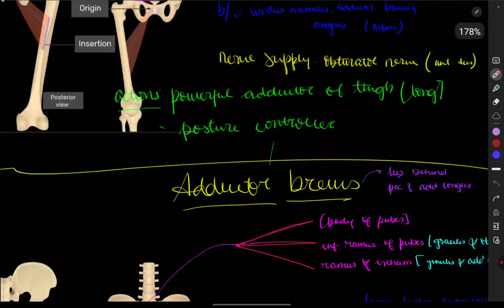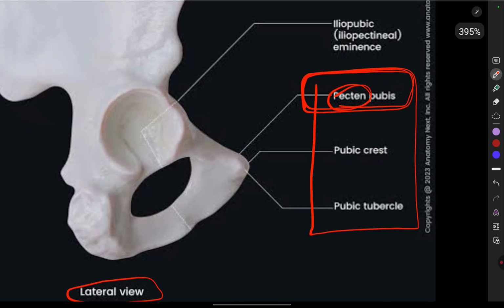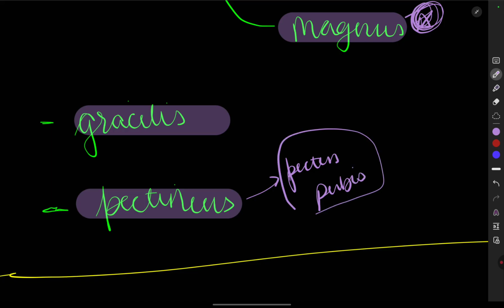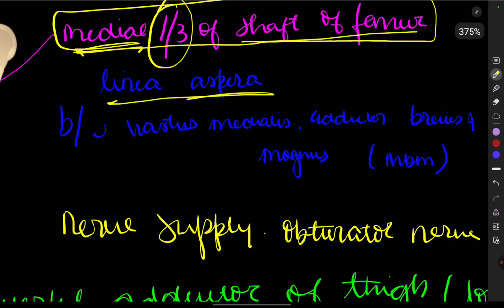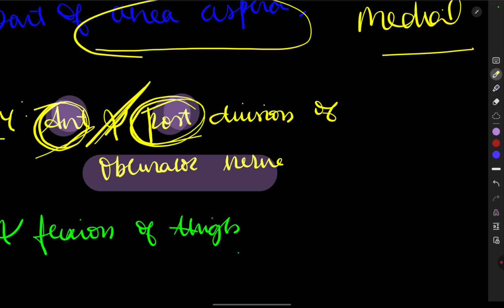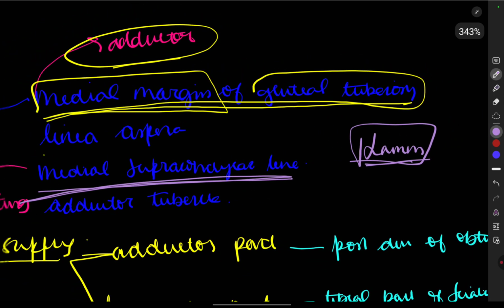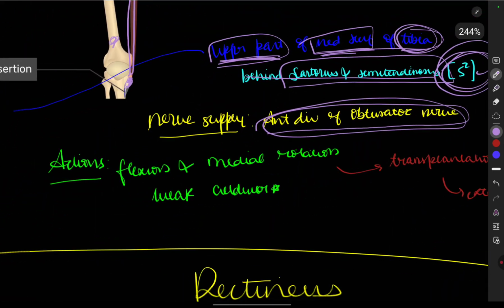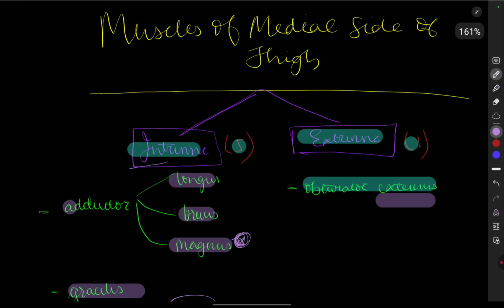Muscles medial side of thigh | Adductor Muscles | Adductor compartment | Lowerlimb Anatomy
The muscles of the medial side of the thigh are primarily responsible for the adduction of the thigh at the hip joint. They are collectively known as the adductor group and are supplied mainly by the obturator nerve. These muscles include:

1. Pectineus

Origin: Pectineal line of the pubis

Insertion: Pectineal line of the femur

Action: Adduction and flexion of the thigh

Nerve Supply: Femoral nerve (sometimes obturator nerve)

2. Adductor Longus

Origin: Body of the pubis

Insertion: Middle third of the linea aspera

Action: Adduction and medial rotation of the thigh

Nerve Supply: Obturator nerve

3. Adductor Brevis

Origin: Inferior pubic ramus

Insertion: Upper third of the linea aspera

Action: Adduction of the thigh

4. Adductor Magnus

Origin:

Adductor part: Inferior pubic ramus

Hamstring part: Ischial tuberosity

Insertion:

Adductor part: Linea aspera

Hamstring part: Adductor tubercle of the femur

Action:

Adductor part: Adduction and flexion of the thigh

Hamstring part: Extension of the thigh

Nerve Supply:

Adductor part: Obturator nerve

Hamstring part: Sciatic nerve

5. Gracilis

Insertion: Medial surface of the tibia (part of pes anserinus)

Action: Adduction of the thigh, flexion, and medial rotation of the leg

6. Obturator Externus

Origin: External surface of the obturator membrane

Insertion: Trochanteric fossa of the femur

Action: Lateral rotation of the thigh

These muscles are crucial for movements like walking, running, and maintaining stability while standing.